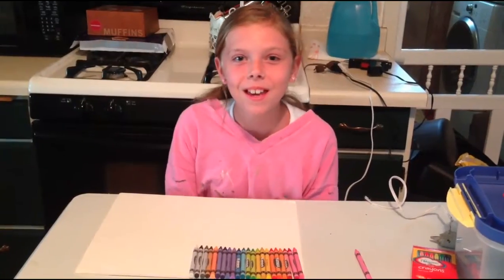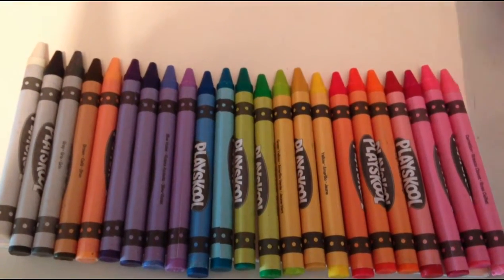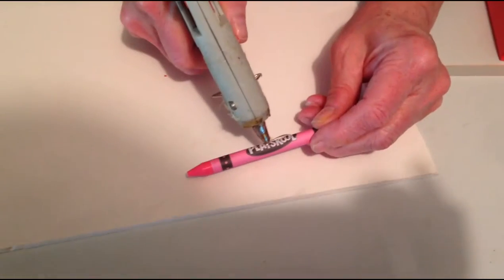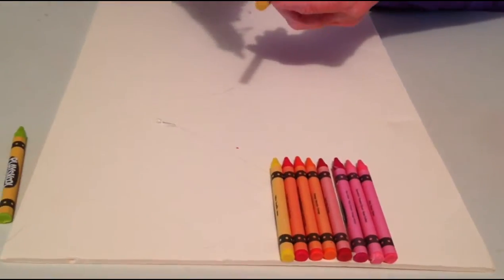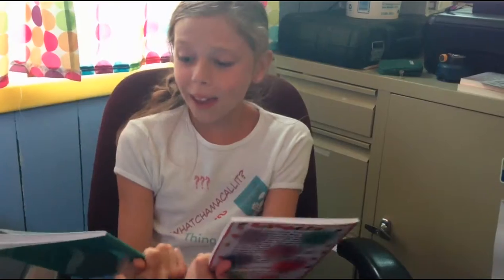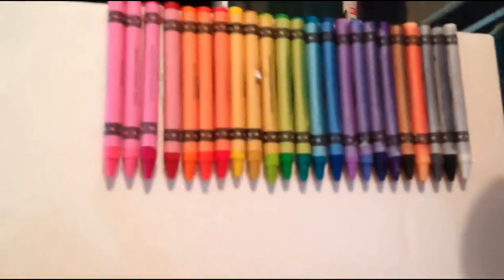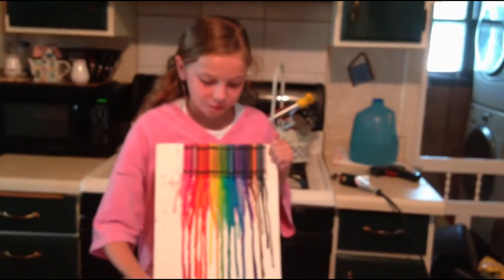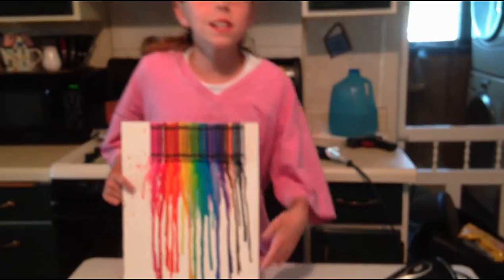Crayon Art For Fun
Grandma and Granddaughters like to make memories. We decided to video tape our first try at Crayon Art along with giving a little plug to Grandma's books. Learning and making mistakes are all part of the process of creating memories.